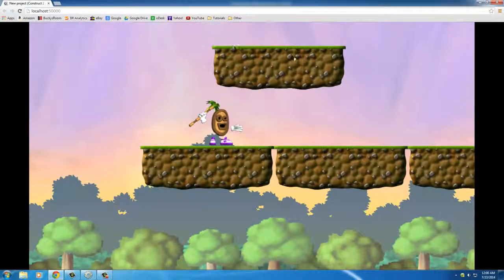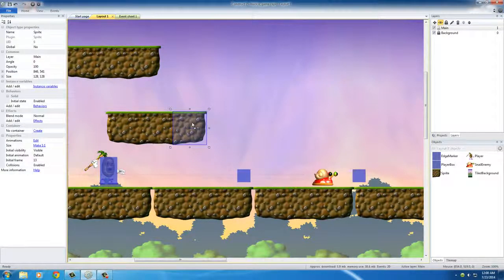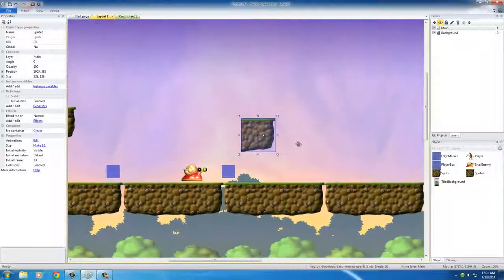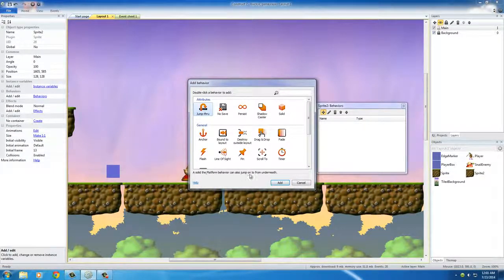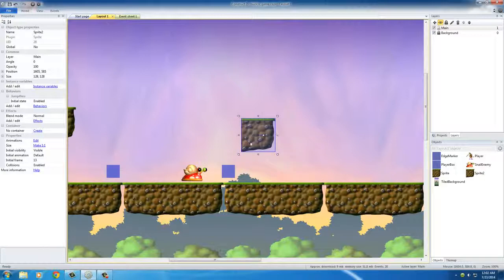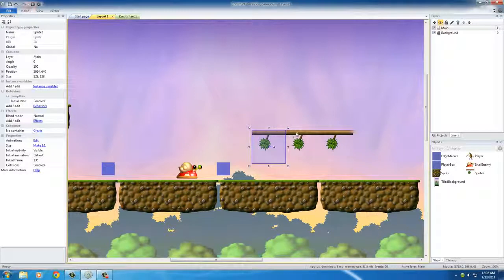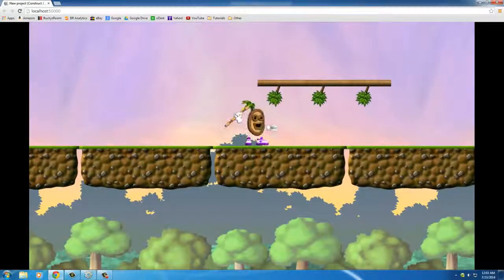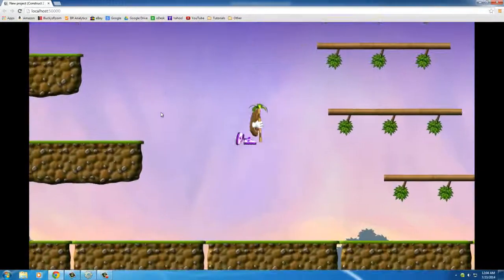Platform Game Development w/Construct 2 || 17 Making Platforms You Can Jump Through